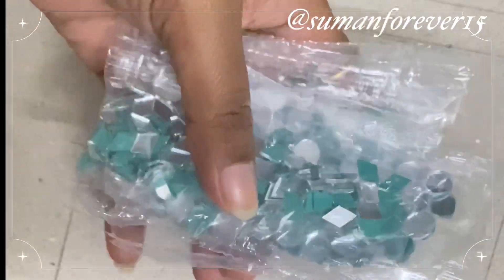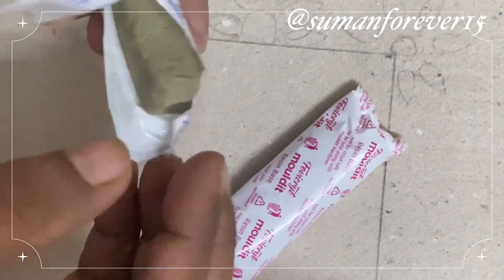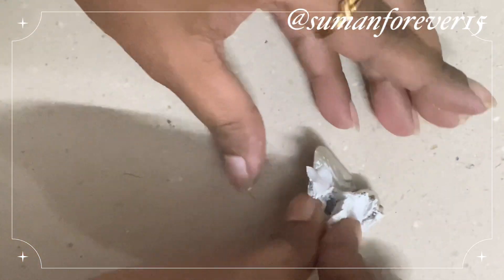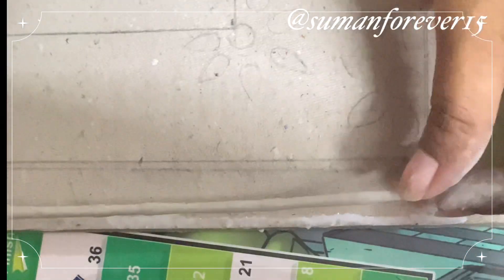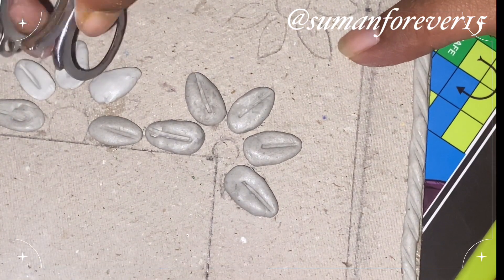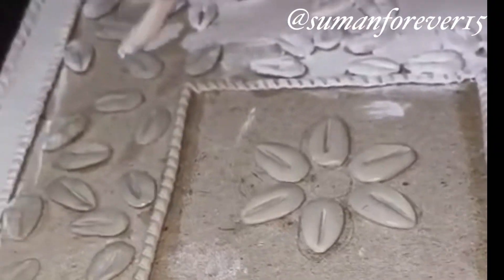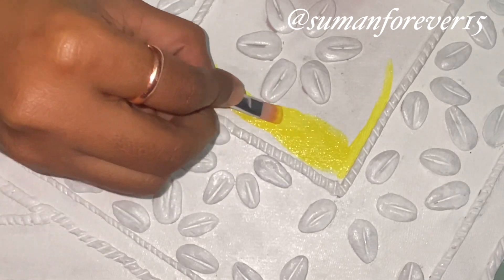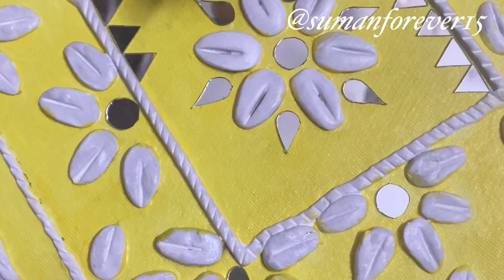Lippan Art 🖼️ for Beginners || Always learn Something